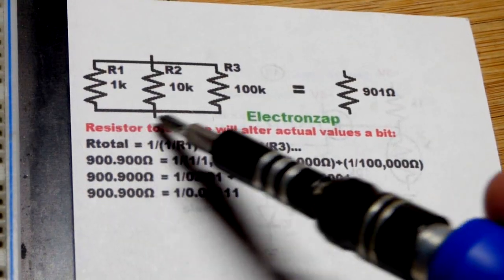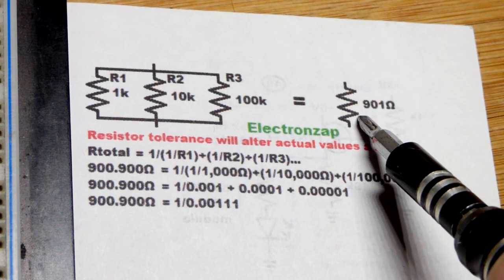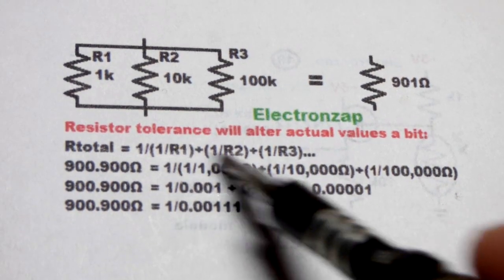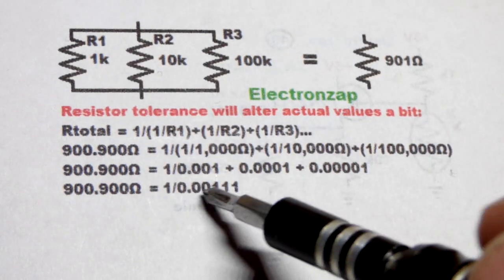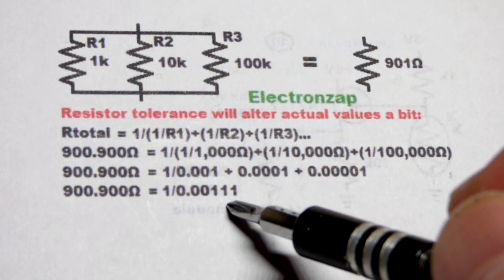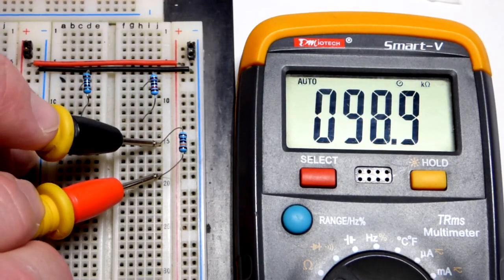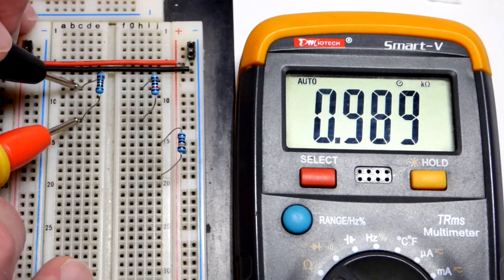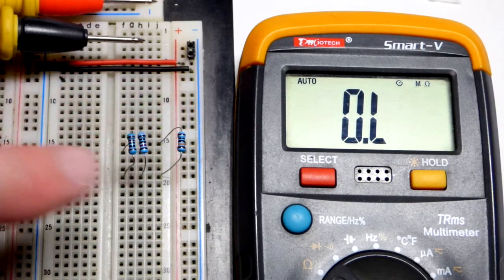Parallel resistor formula for 2 or more resistors with 1k plus 10k plus 100k example